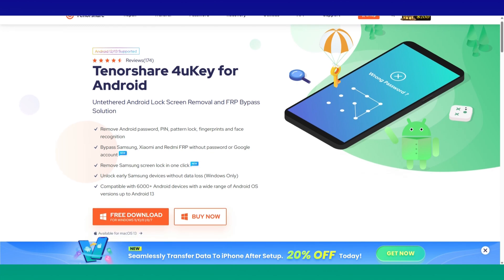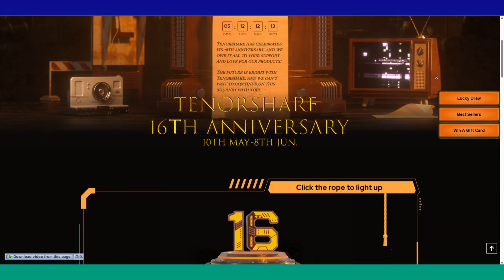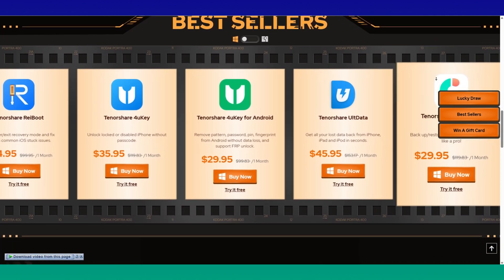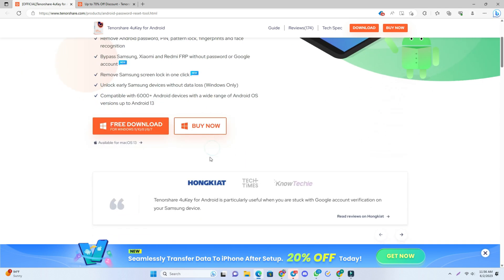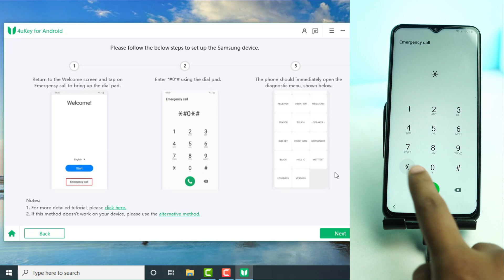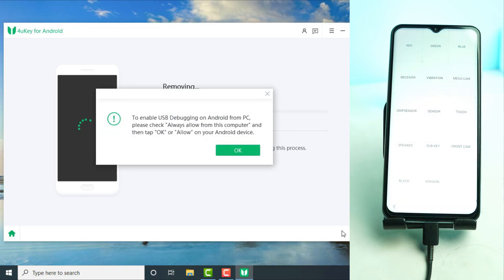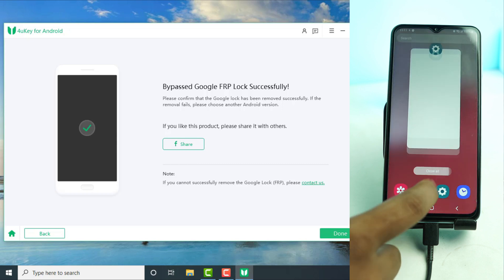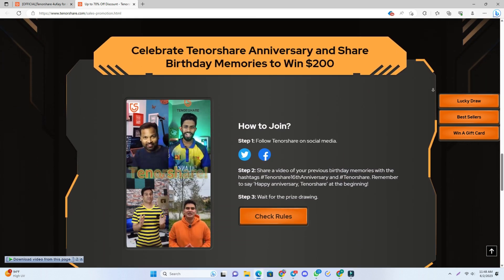How To Bypass FRP Lock On Samsung/Xiaomi/Redmi 2023 | Bypass Google Account Lock Android 13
To Bypass FRP Lock Instantly On
Samsung/Xiaomi/Redmi. Samsung Xiaomi Redmi FRP Bypass Android 13, Samsung Xiaomi Redmi Bypass FRP Google Account Lock, New Method Without TalkBack Without Google Assistant. New Security 2023

Topic Covered:
Bypass FRP Google Account
Bypass FRP Android 13
Bypass FRP Samsung Android 13
Bypass FRP Aoogle Account With Pc
Unlock FRP Android 13
Samsung FRP Bypass Android 13
Xiaomi FRP Bypass Android 13
Redmi FRP Bypass Android 13
Oppo FRP Bypass Android 13
Samsung FRP Unlock Android 13